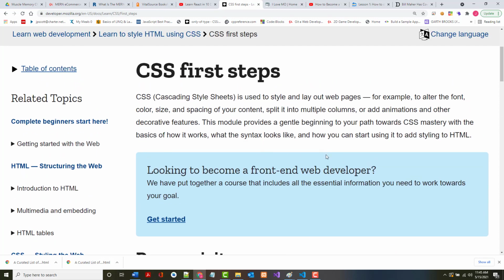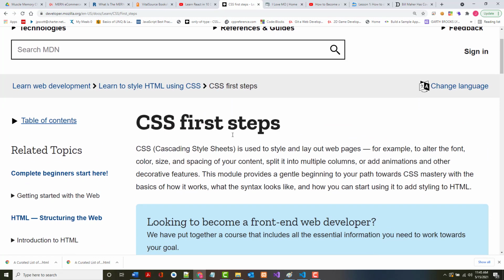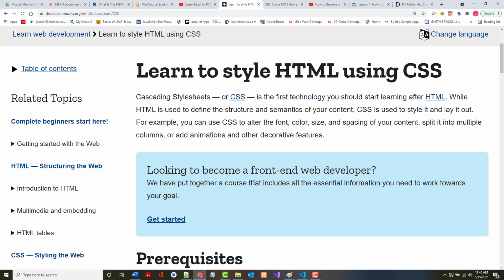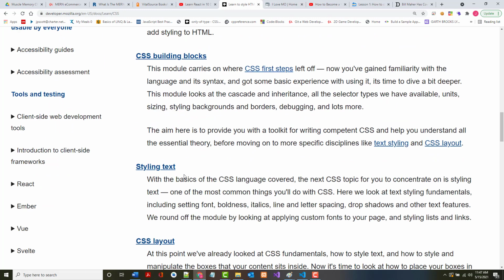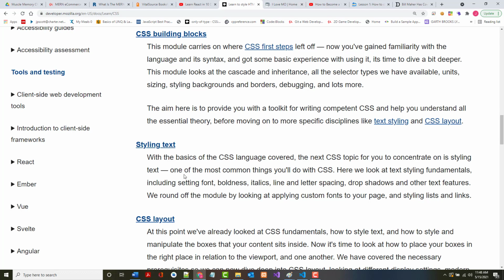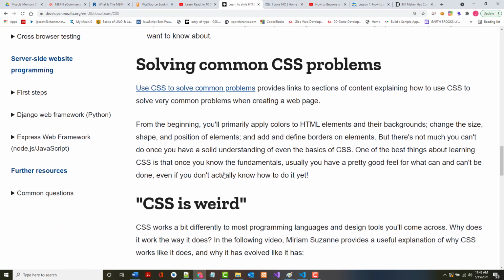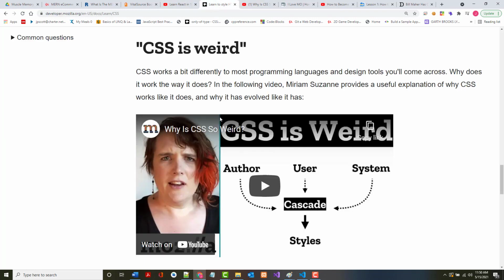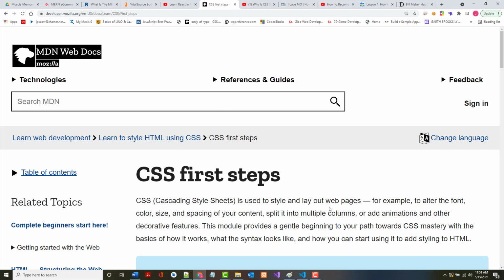CSS - First Steps - Part01